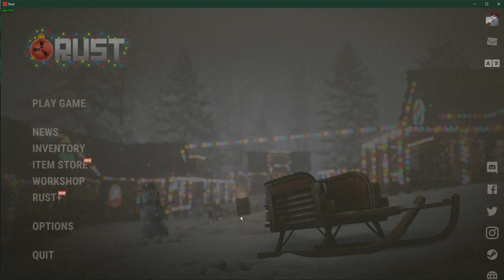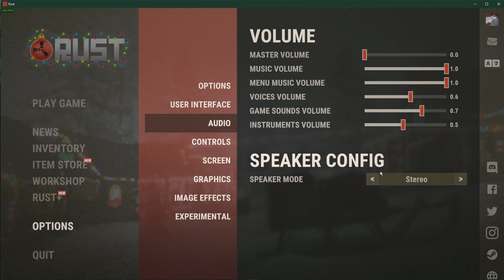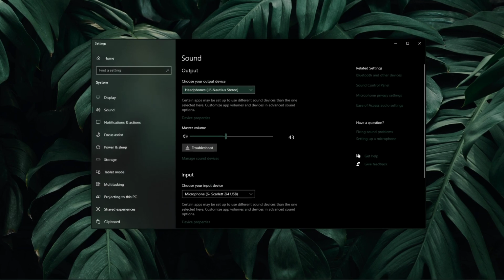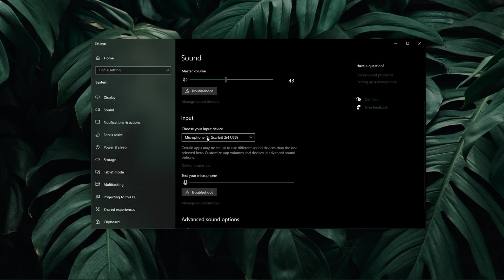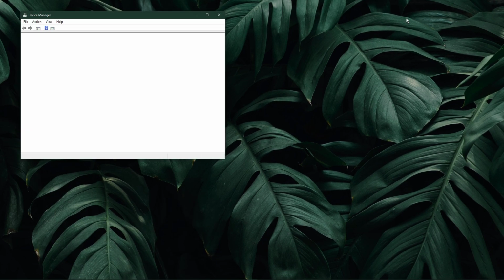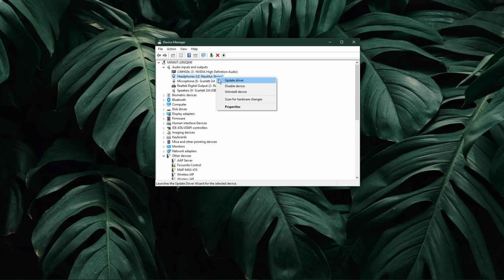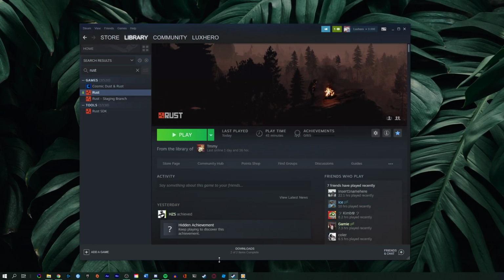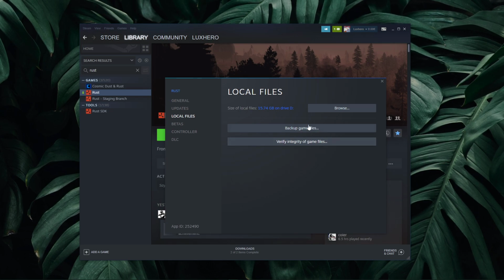Rust - How To Fix Mic Issues & Improve Audio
A short tutorial on how to fix microphone problems and improve your overall audio quality for Rust.